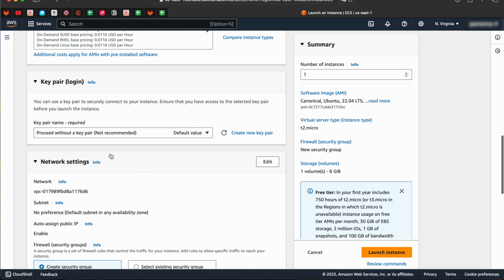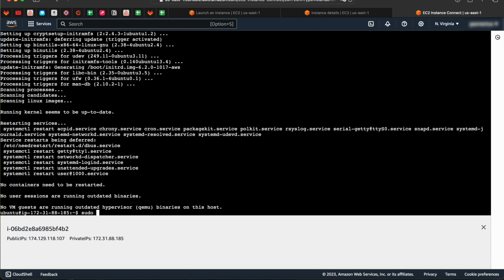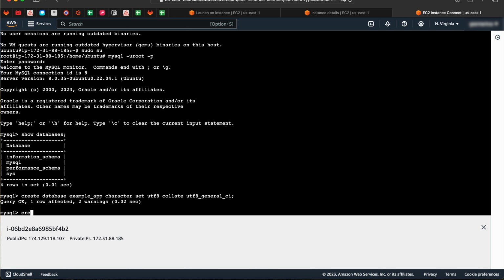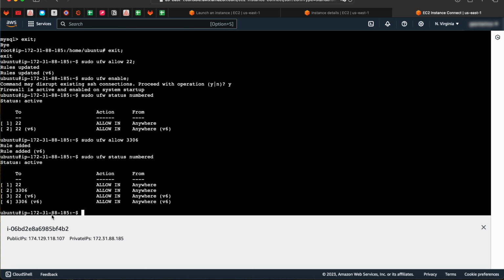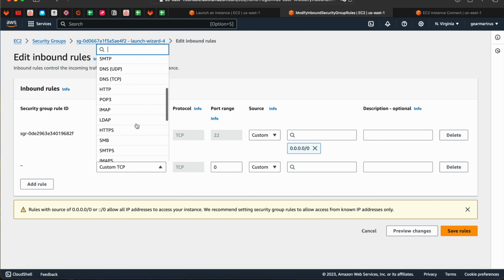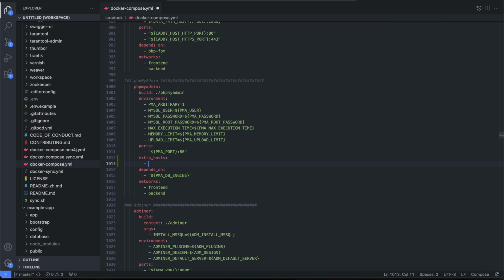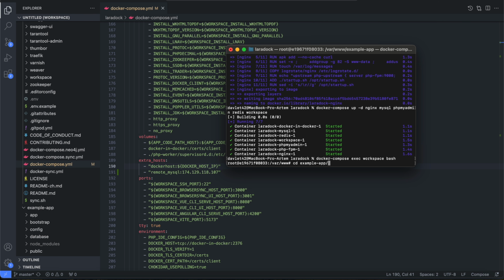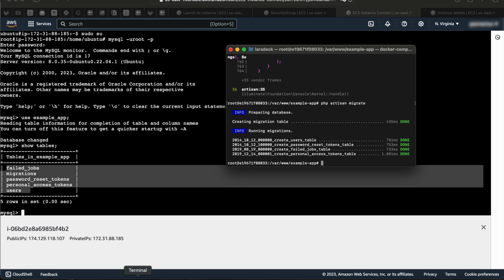How to Configure Docker to Connect to External MySQL Server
In this tutorial, we'll explore how to use a remote MySQL server with Docker for your development needs.

In our previous videos, we set up a Docker environment using Laradock.io and created a Laravel project. Now, let's take it a step further by connecting to a MySQL database hosted on an AWS EC2 instance.

Here's a breakdown of what we'll cover:

1) Launching a new AWS EC2 instance with Ubuntu and installing MySQL server
2) Configuring the MySQL server to allow external connections
3) Setting up security groups and firewall rules to enable remote access
4) Configuring our local Docker environment to connect to the remote MySQL server
5) Testing the connection and running Laravel migrations

Please note that security considerations, such as IP restrictions, are crucial when opening ports like 3306. Be sure to implement best practices for your production environments.

Follow along with the steps in the video to seamlessly integrate Docker with a remote MySQL server for your development environment.